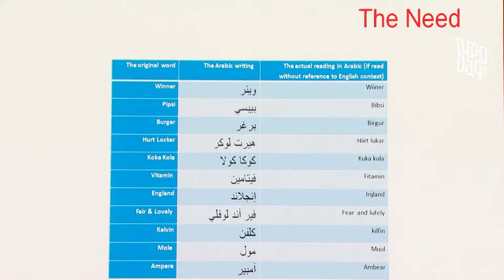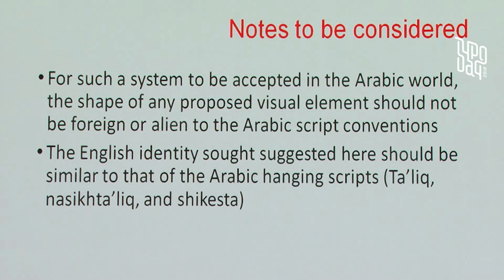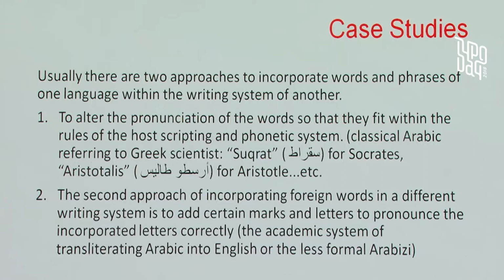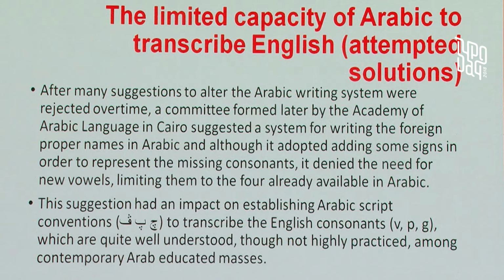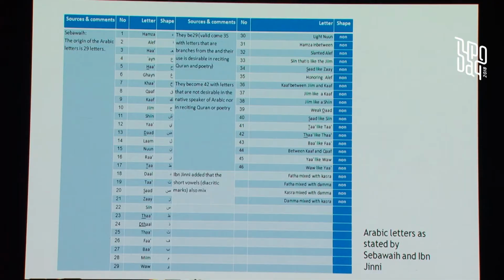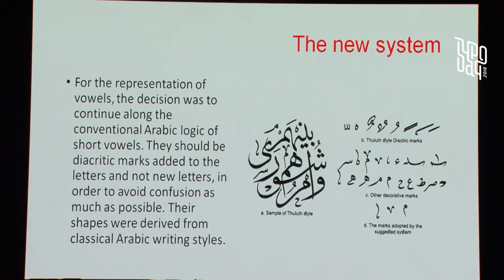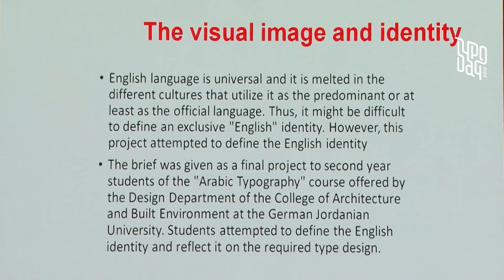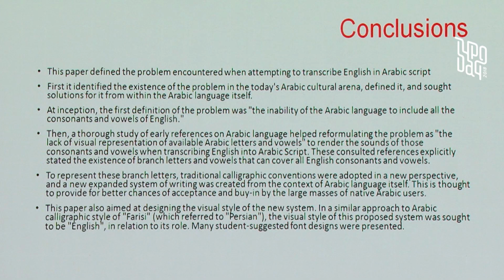The making of Beautiful - A method for designing type for Jordanian students by Prof. Mohammad Ali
@dsourceindia This paper was presented during the conference on Typography Day 2018, hosted by Sir J J Institute of Applied Art, Mumbai. This paper presents a typeface design methodology developed and refined by the authors over twelve years of teaching typography across various design schools in Jordan. It begins by introducing the state of typography education in Jordan, then uses the Design and Visual Communication program at the German Jordanian University as a case study, outlining its typography course structure, content, and practical exercises. The paper concludes by showcasing selected student projects that successfully implemented the seven-stage method, demonstrating strong and effective design outcomes.